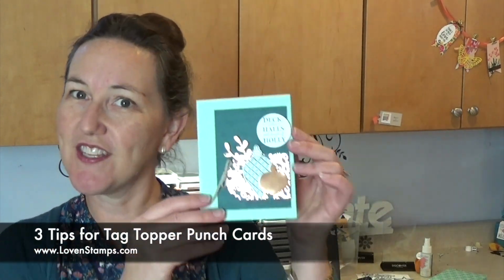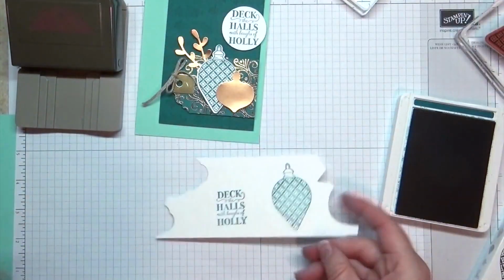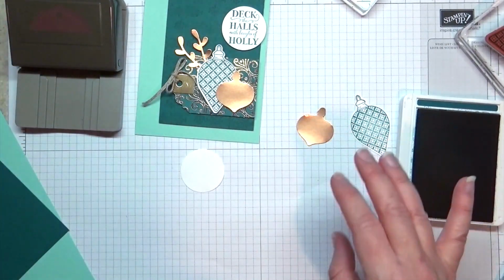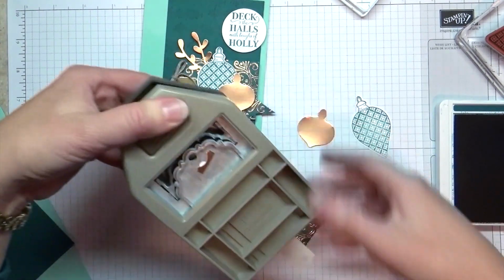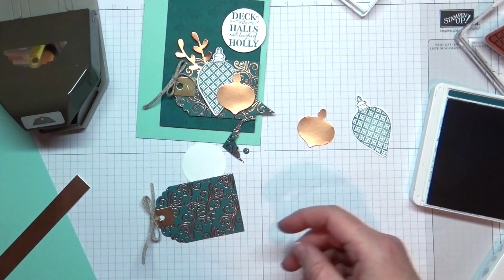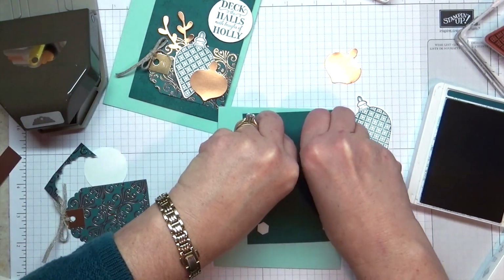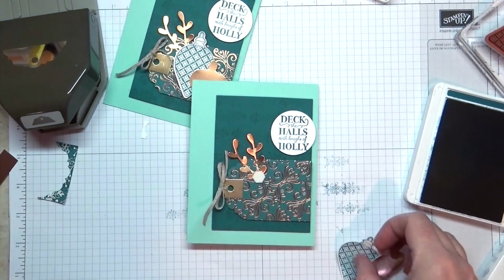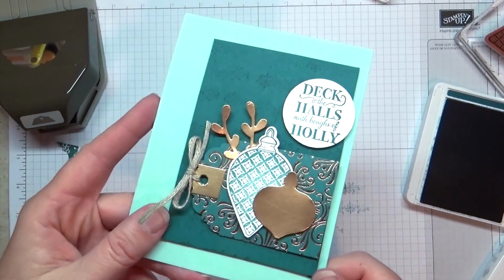3 Tips for Amazing Tag Topper Punch Cards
Tags are SO trendy right now. Want more from your tag topper punches? Use them to create custom reinforcement elements for your tags! Make the most of Christmas Gleaming stamps and Gleaming Ornaments Punch Pack with this Christmas card tutorial.
Got a shopping list? Earn LovenStamps Perks Points and free monthly printable card tutorials by ordering your Stampin' Up! supplies through my online store.
Happy Stamping!
Meg Loven, Stampin' Up! Demonstrator since 2002